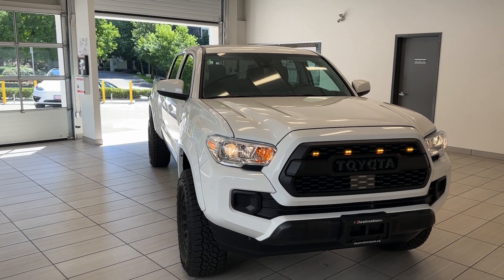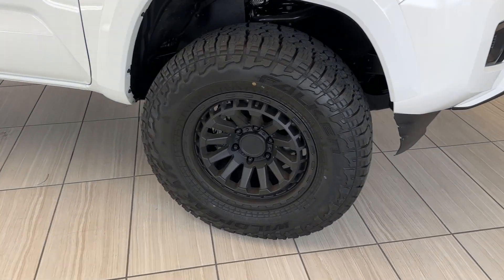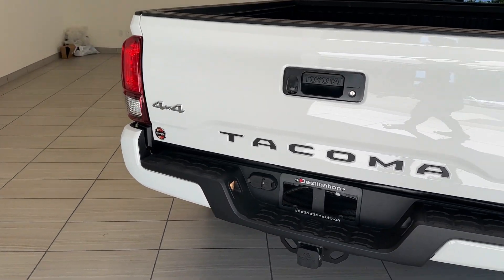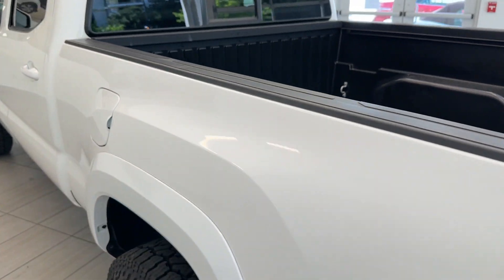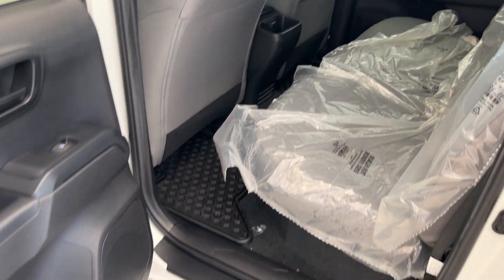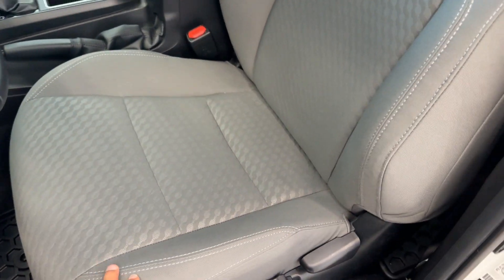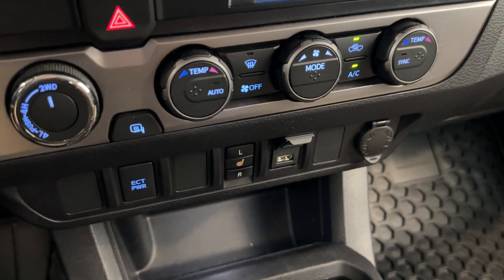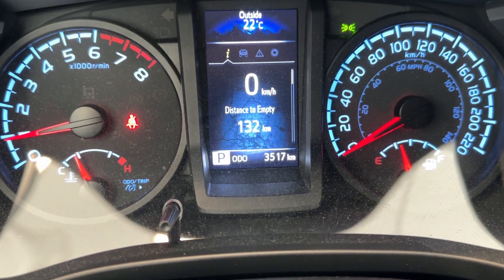2023 Toyota Tacoma - B12503